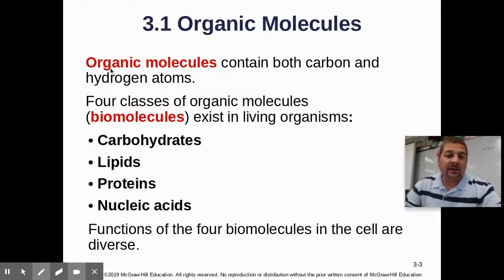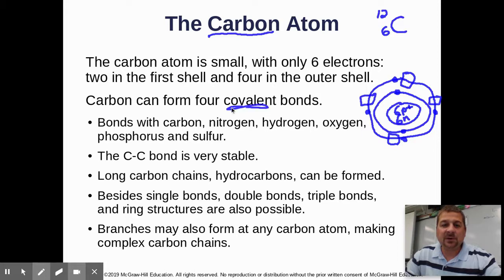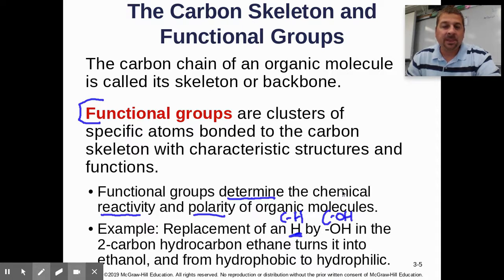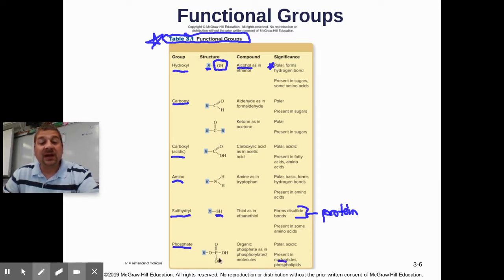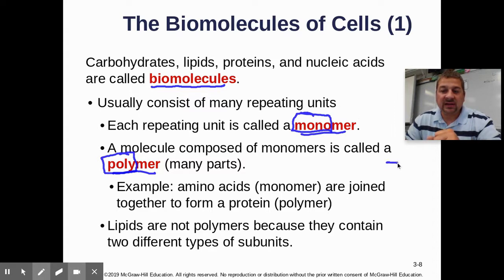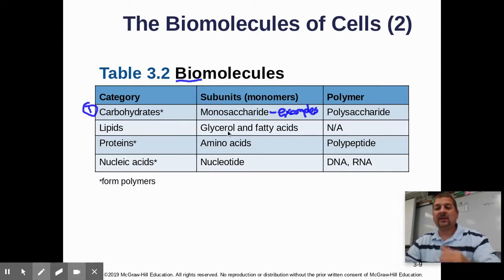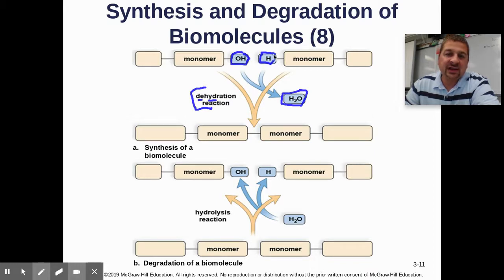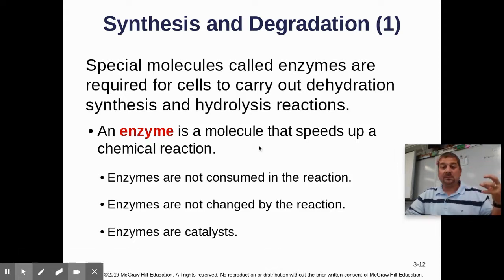AP Biology Sec 3.1 - Organic Molecules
Video lecture notes over section 3.1 of "Biology", 13e by Mader & Windelspecht. Topics include organic vs inorganic, carbon, isomers, functional groups, dehydration synthesis, and hydrolysis.